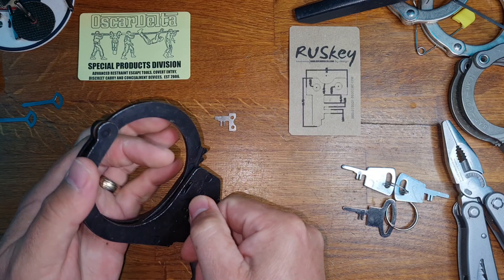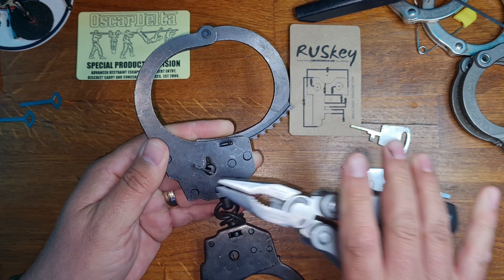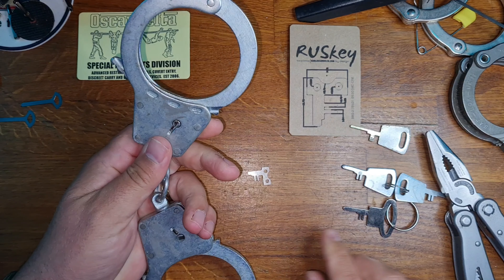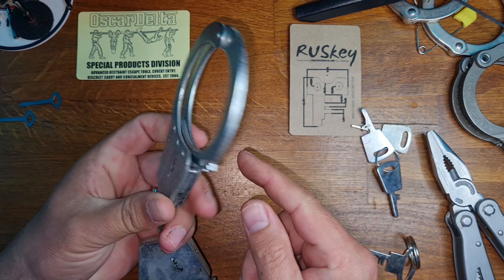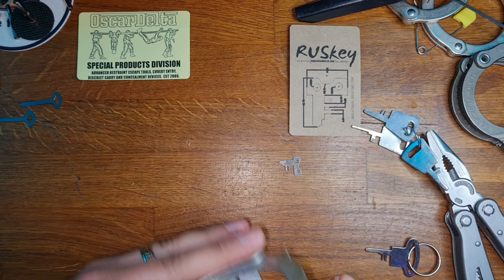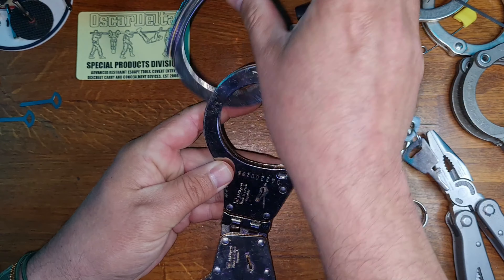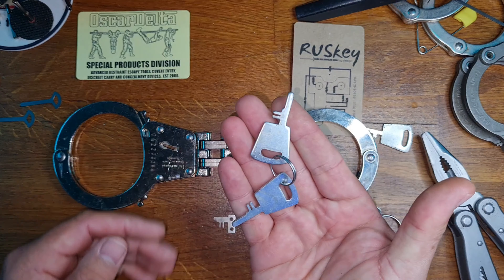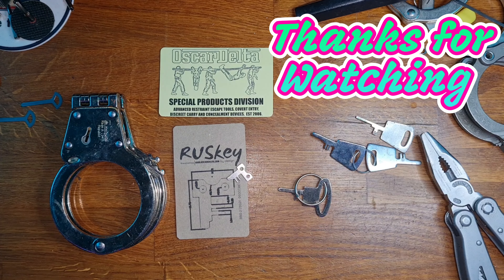RUSkey Demonstration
Here is a quick demo of the new tool from Oscar Delta. It's called the RUSkey.

It's designed to defeat BRS 1 and BRS 2 plus ALFA Czech Handcuffs.

Your mileage will vary but I find it very janky on the Russian cuffs, but that's mainly as they are clunky old things in the first place. Against ALFA, these could well be a temporary key until an original can be sourced.